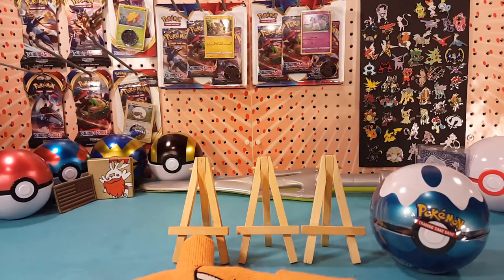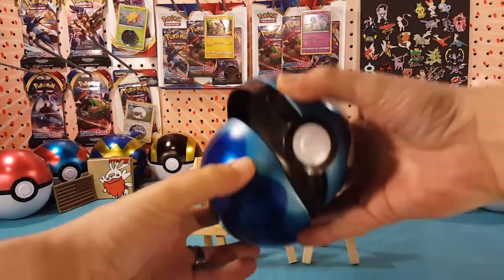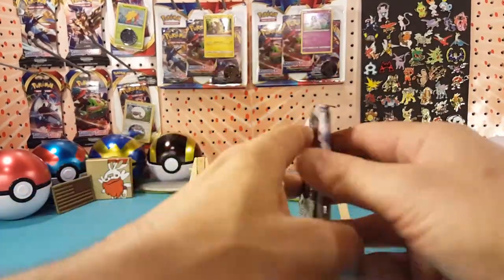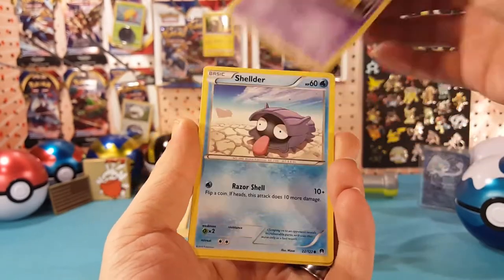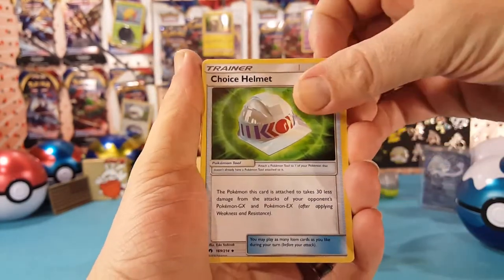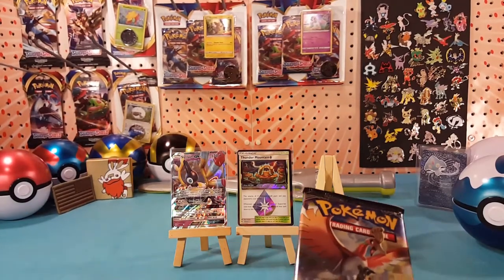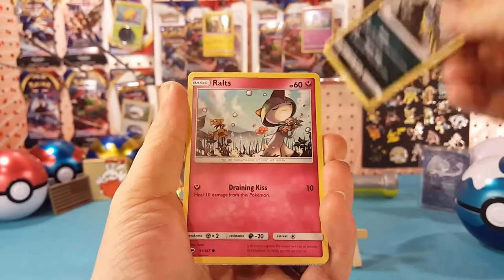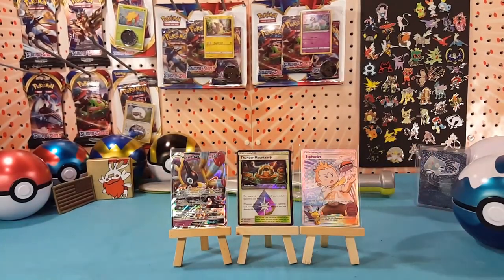Dive Ball Tin Opening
What's up guys! Matt here, and today I'm opening up the new Dive Ball Tin! Let's see what's inside!

Upload Schedule:
Monday - TCG Opening
Tuesday - Pokédex updates
Wednesday - TCG Opening
Thursday - Pokédex updates
Friday - TCG Opening
Saturday - TCG Opening